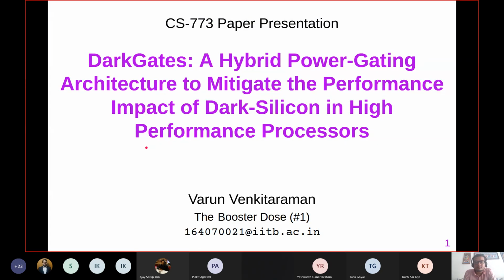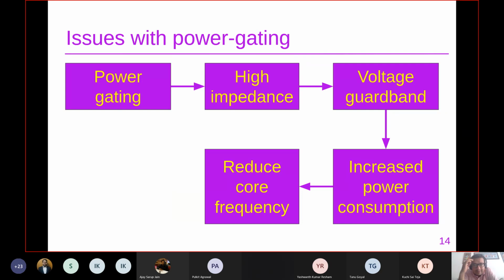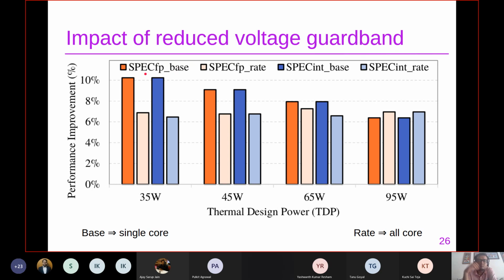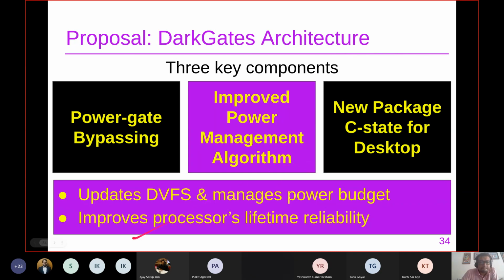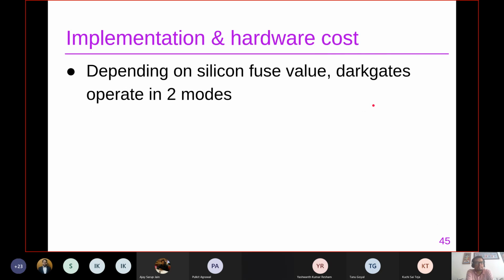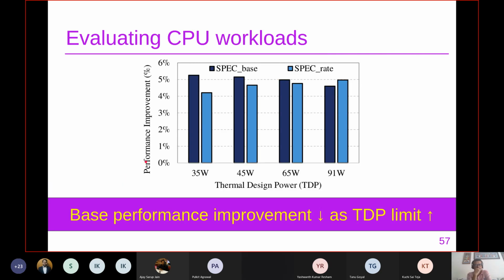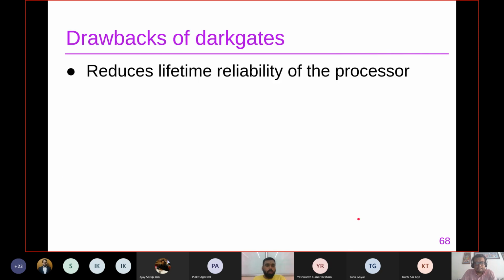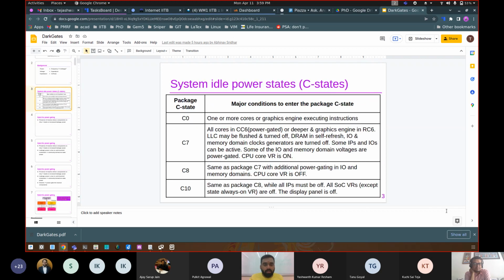CS 773 Presentation: Dark gates for power efficiency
Dark gates for power efficiency